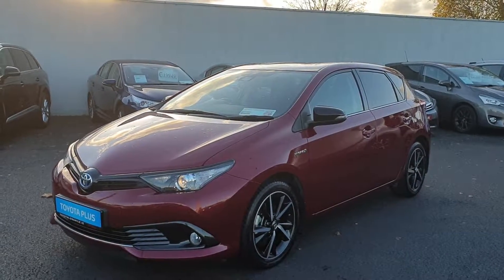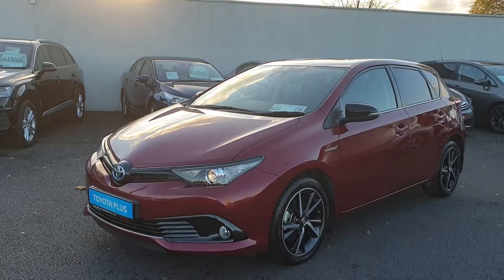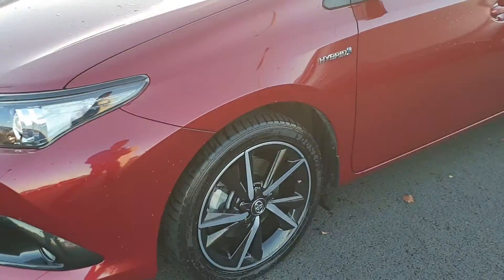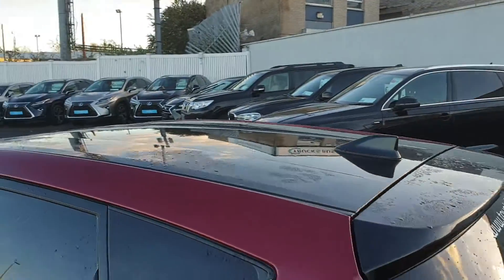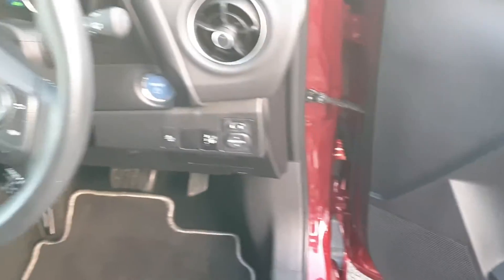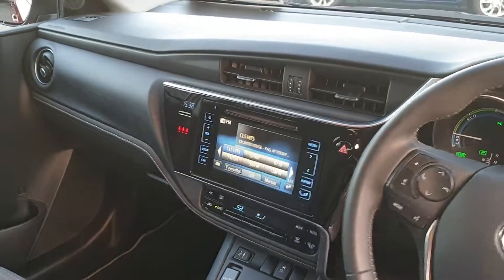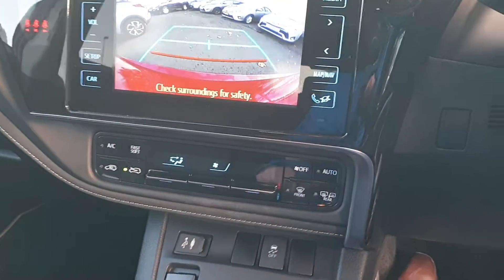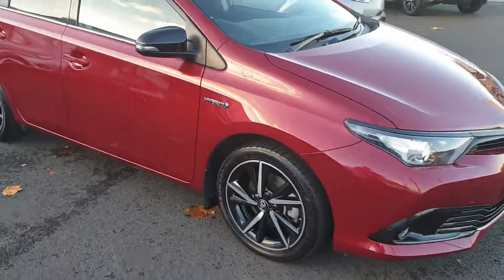Toyota Auris Luna Sport